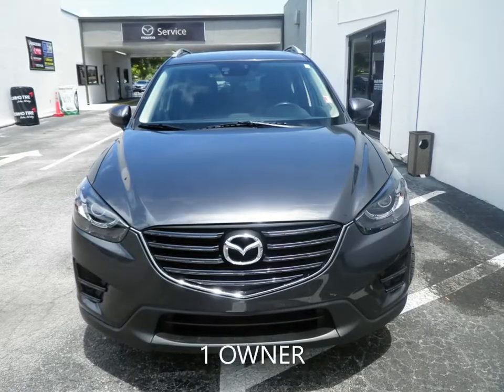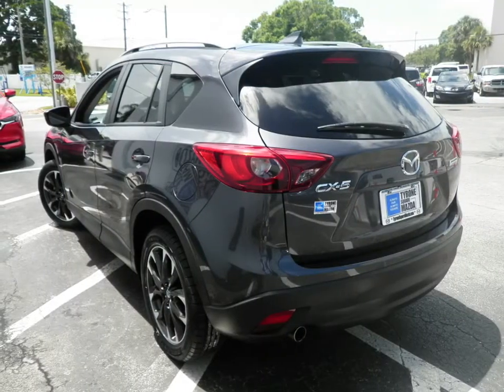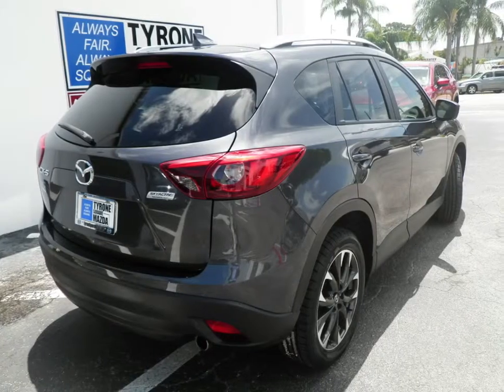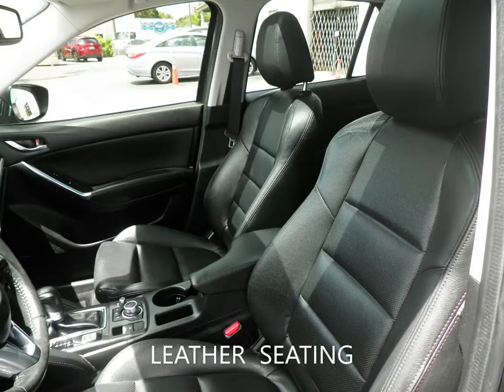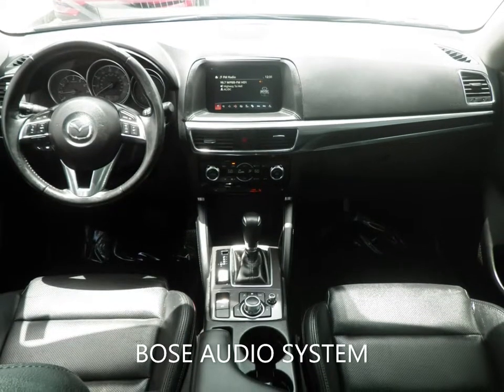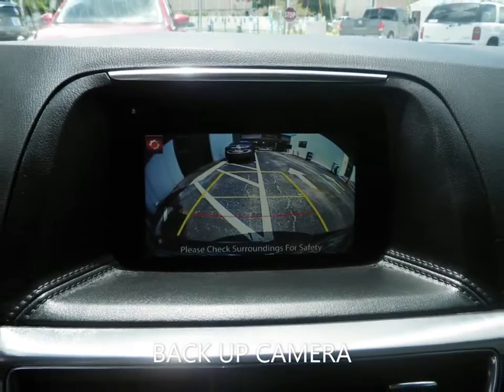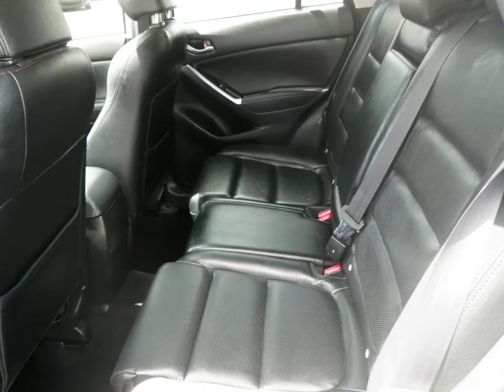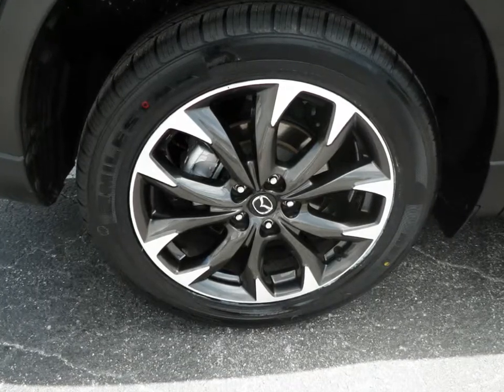2016 Mazda CX 5 Grand Touring walk around offered by Tyrone Square Mazda